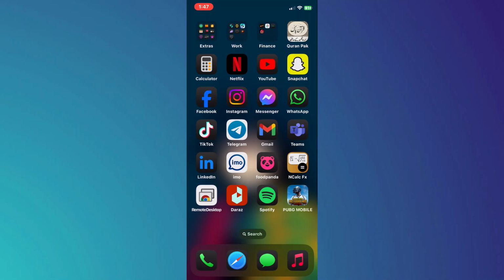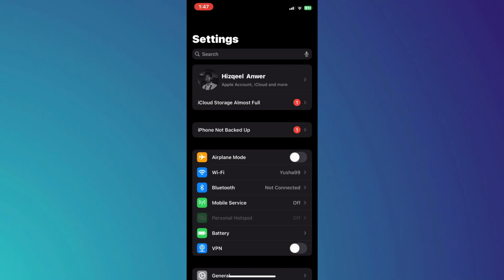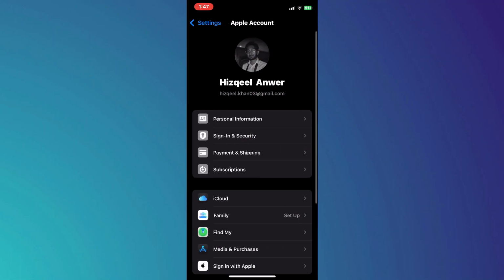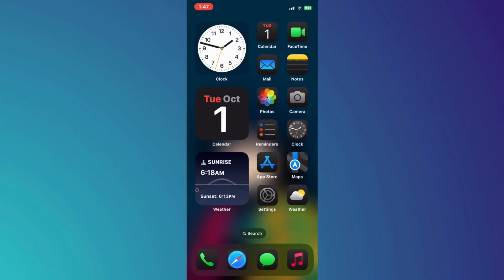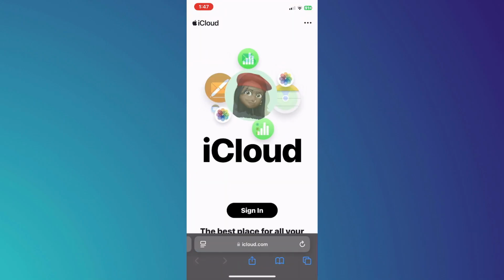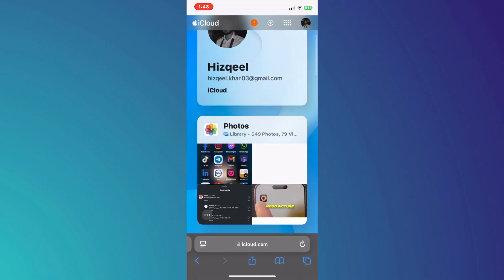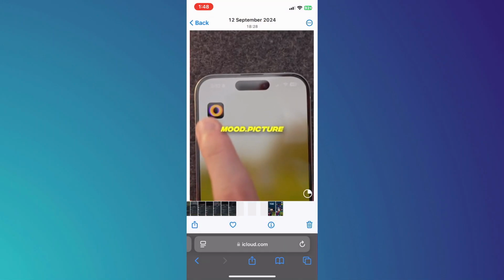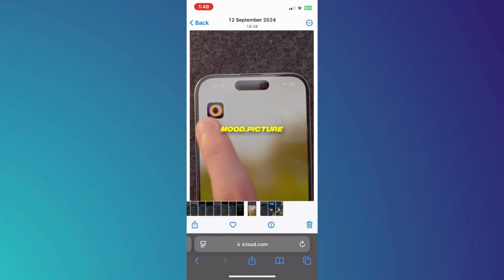How to Recover Deleted Photos on iPhone | Restore Deleted Photos (2024)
Accidentally deleted your precious photos on your iPhone? No worries! In this video, we'll show you how to easily recover deleted photos on your iPhone, whether they are in the Recently Deleted folder or need to be restored using backup options. Follow these simple steps to get your photos back quickly!